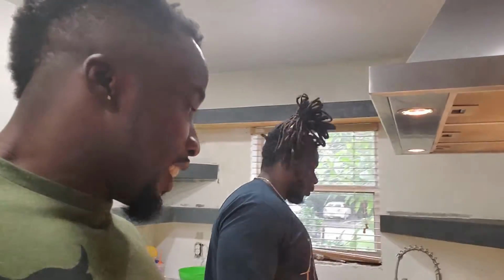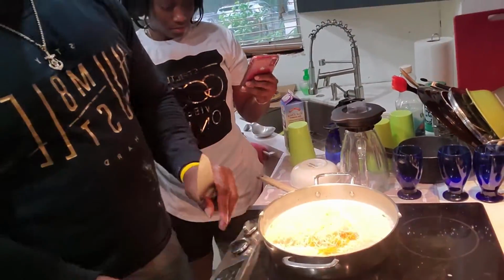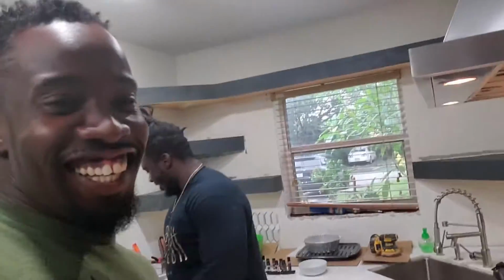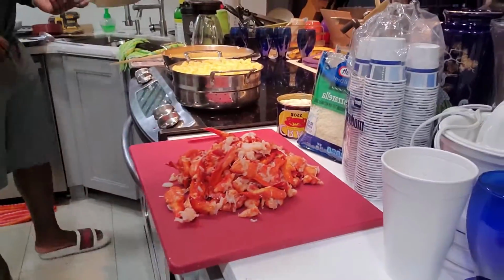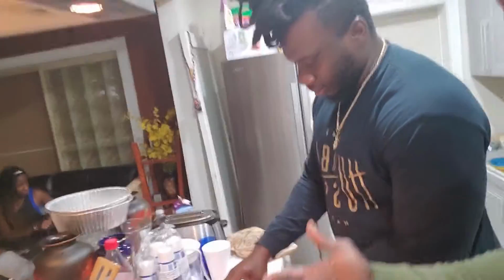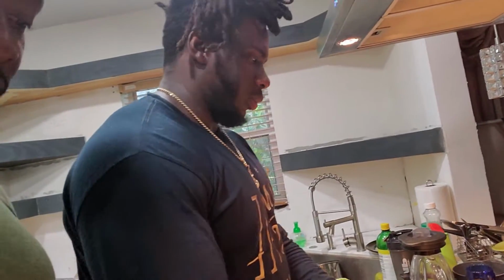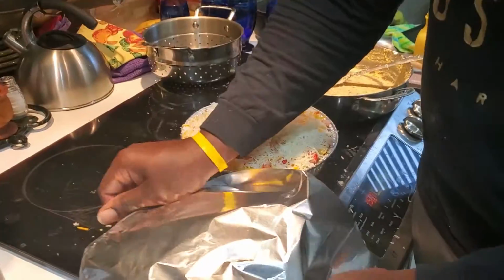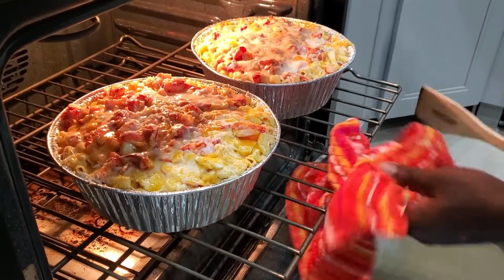15,000 CALORIE COOKED BY KORY KNIGHT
INGREDIENTS; 2 LARGE ELBOW, 1 HALF AND HALF, 4PACKS OF CHEESE, CRAB, LOBSTER, FLOUR, PERSELY, BLACKPEPPER, ORGENO, SALT